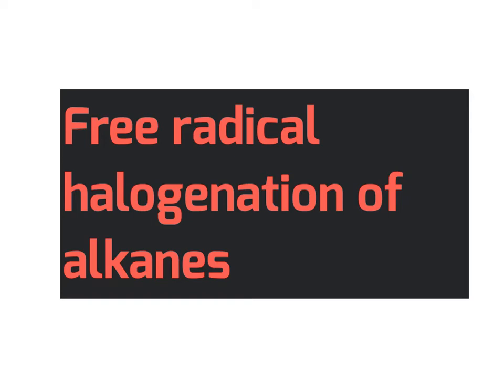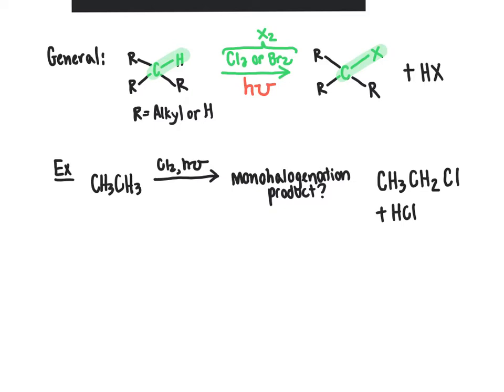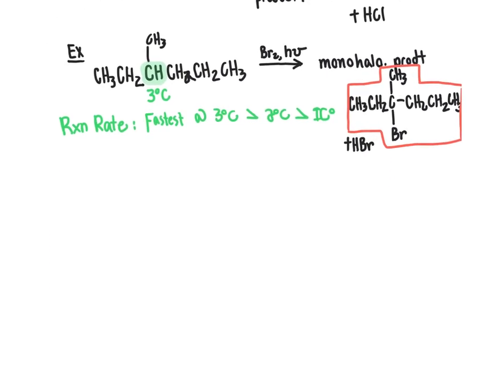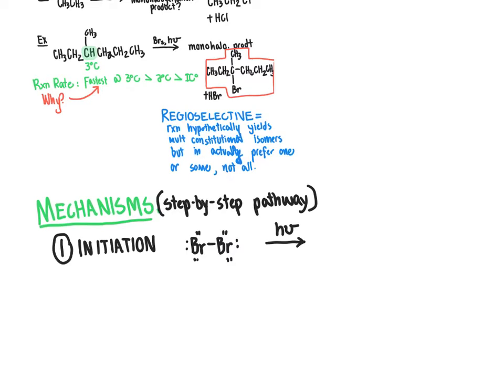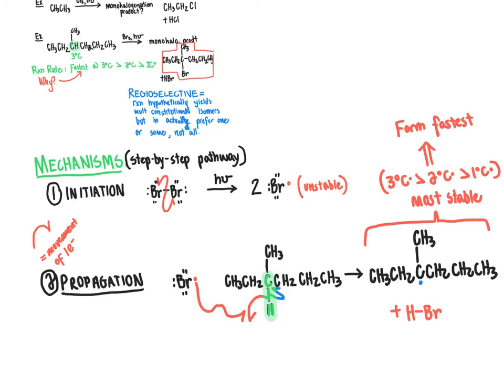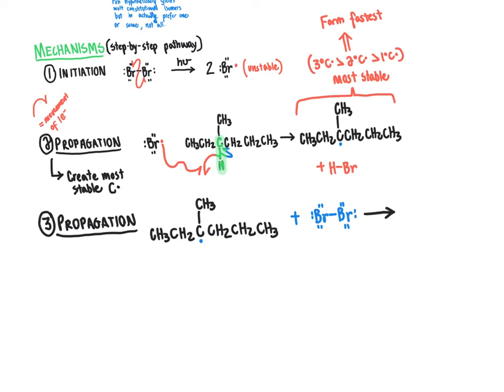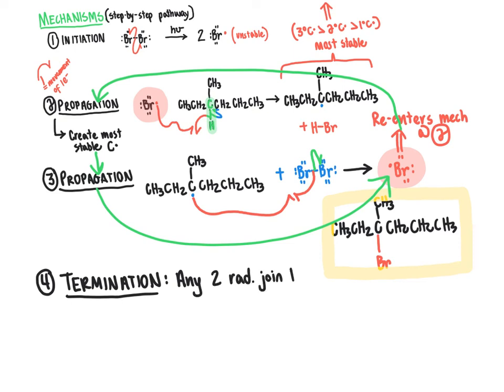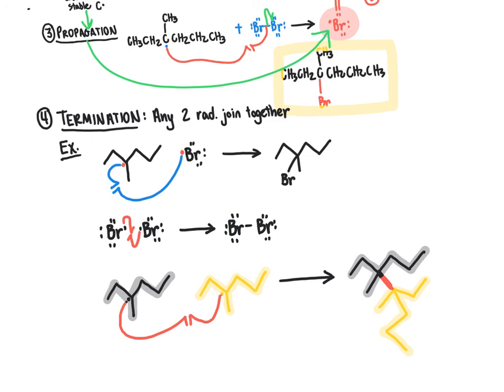26 CHM2210 Free radical halogenation alkanes